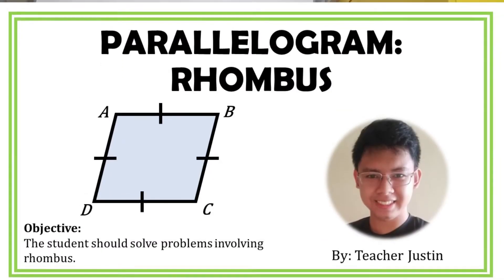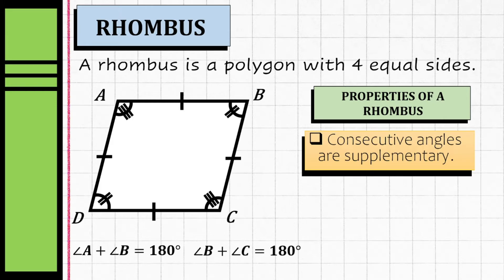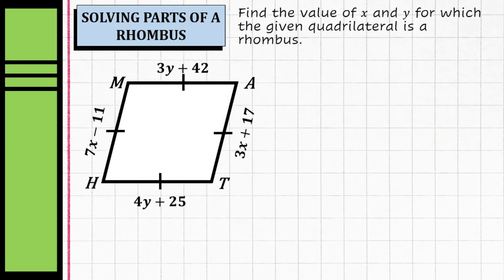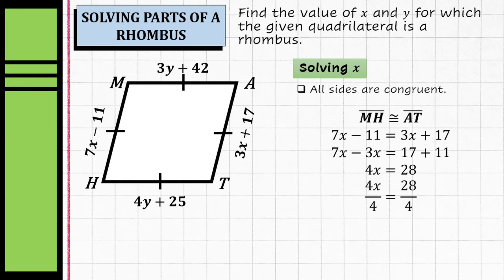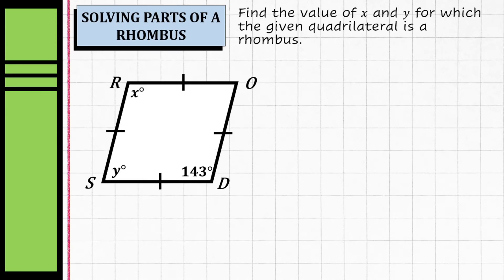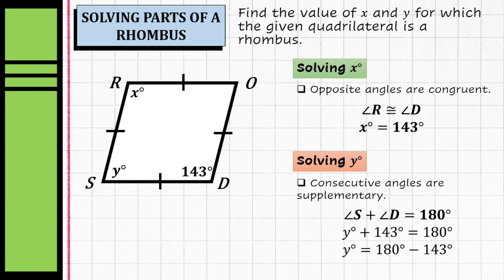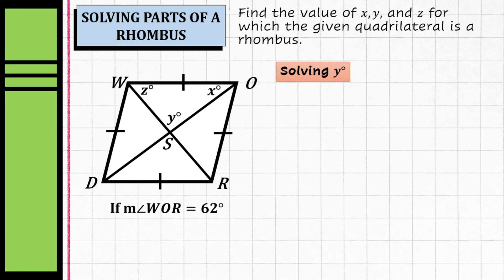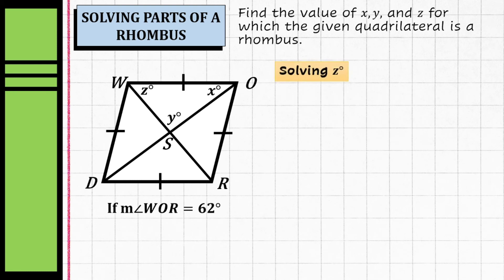Properties of a Rhombus: Solving Problems Involving Rhombus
In this math video tutorial, I discuss the different properties of a rhombus. I will also teach you how to solve problems involving a rhombus.